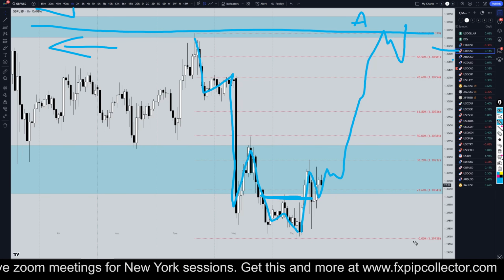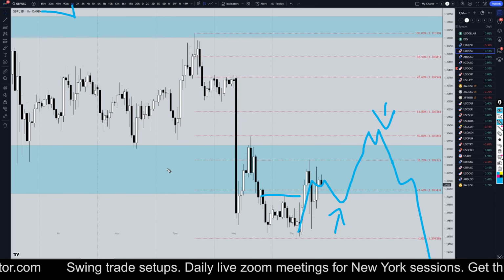Latest Recap GBPUSD Forecast and Technical Analysis for October 17, 2024